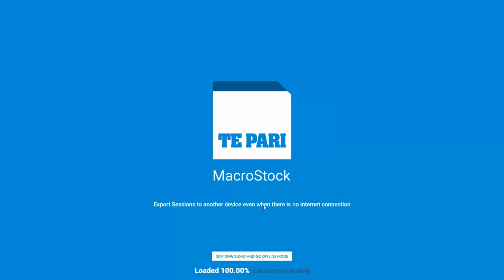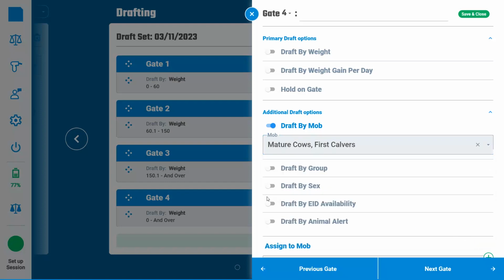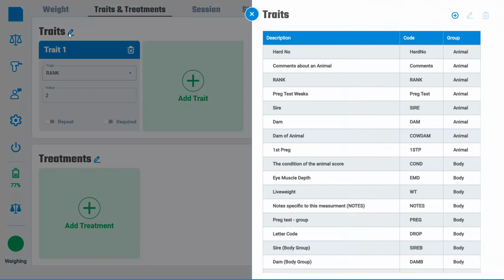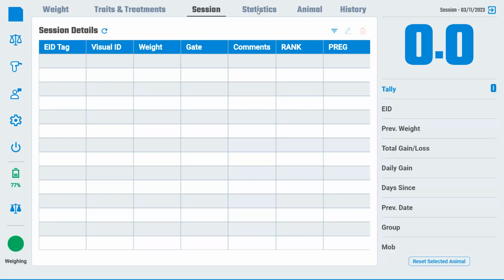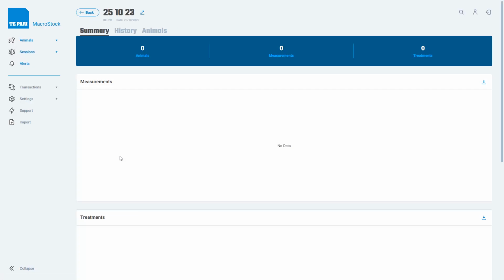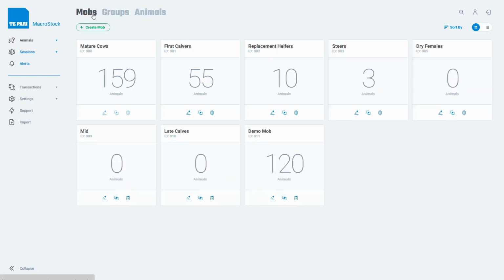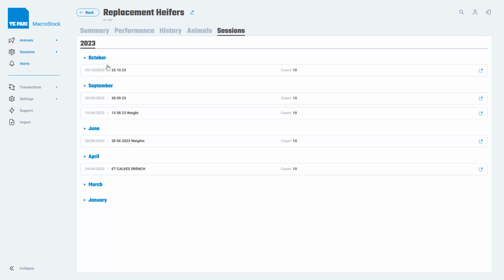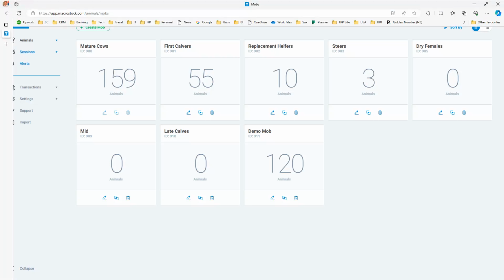Macrostock Weigh Scale Overview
Chapters:
0:00 Scale Setup
3:39 Weigh Screen Overview
6:38 Session
7:29 Statistics
7:56 Animal
8:32 History
9:37 Macrostock Studio
12:34 Grouping & Setting Targets
15:05 Alerts
15:43 Transactions
16:28 Imports
17:16 Syncing Data